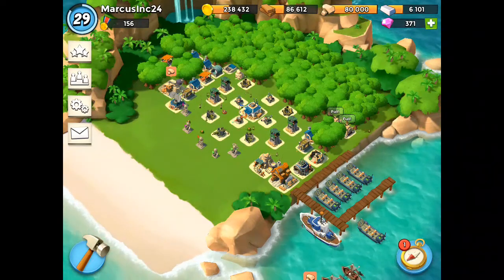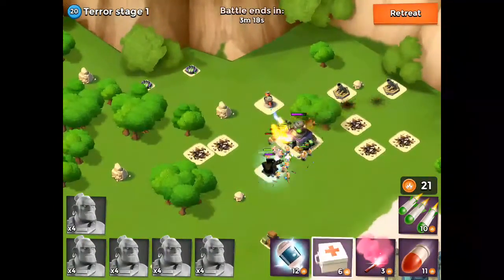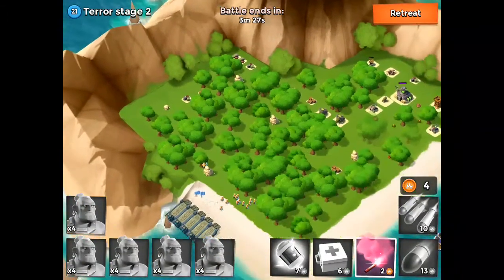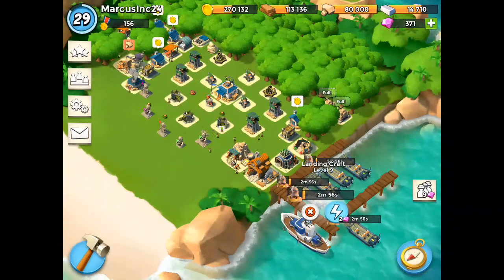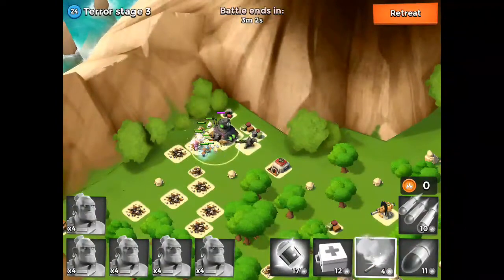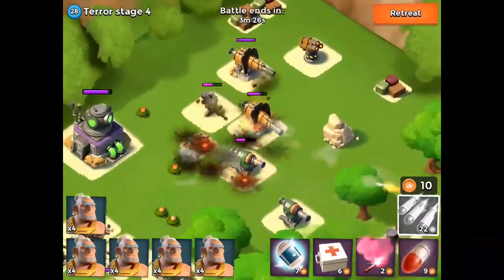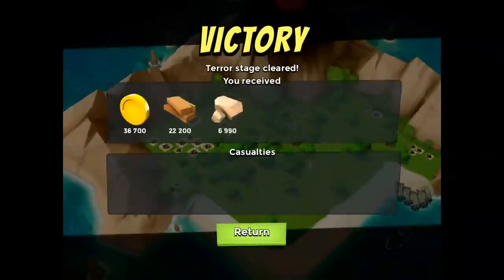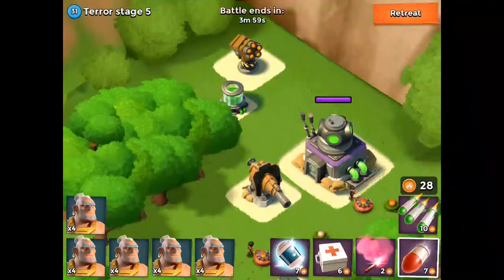Boom Beach Dr Terror Is Back! Using Warrior Attack Strategy! Part 1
Boom Beach Dr Terror Is back using Warrior attack strategy to beat Dr Terror Part 1

So I am the new commentator on the block but I am here to stay! My name is Marcus, I am 25 years old and live in Beautiful Montana (U.S.) I work at a brewery/restaurant for a living and LOVE my job! I have a beautiful GF who has a beautiful Daughter. I own a Pitbull named Matona, she is the most loveable, adorable and smartest dog you will ever know! I love music, video games, hiking, playing with my dog, hanging out with my family and MAKING YOUTUBE VIDEOS! Now that you know a little about me, this is why I started a YouTube Channel!  I am dedicated to be bringing you guys the best quality and content possible. I have been playing both of Supercells games Clash of Clans for almost a year and Boom Beach for about a month. I have been apart of the CoC and BB YouTube community for about a year on the viewing side of it. And one morning I got out of bed and decided to start making videos because I felt like I had something to bring to the table! So that's where the brand EpicLifeGaming came into play. I know many tricks and tips that have helped me get to a high leveled TH 8 in CoC and am the LEADER of a very successful clan called sdrawkcab ssa (ass backwards spelt backwards) So I hope to keep getting better and better with EVERY video! It makes my day to just see 1 more view on one of my videos! And I hope you guys enjoy my videos!